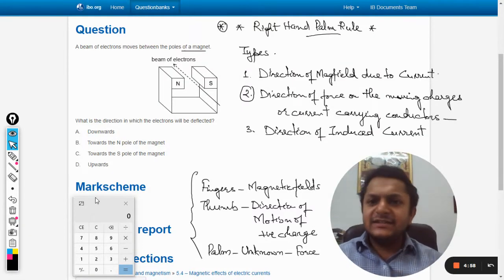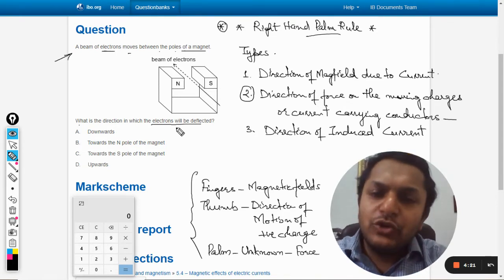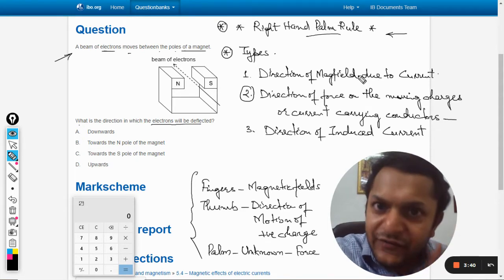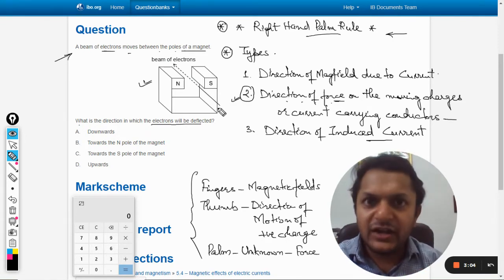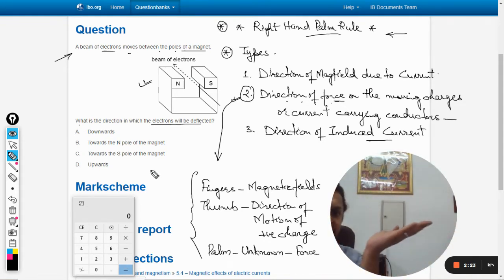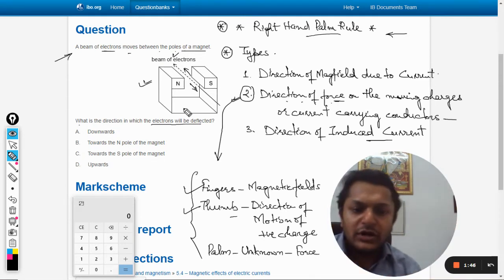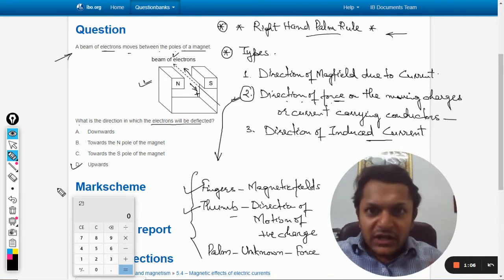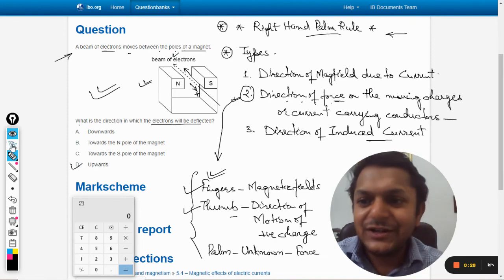A beam of electrons moves between the poles of a magnet. What is the direction in which the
A beam of electrons moves between the poles of a magnet. What is the direction in which the electrons will be deflected?

Valid forever.!